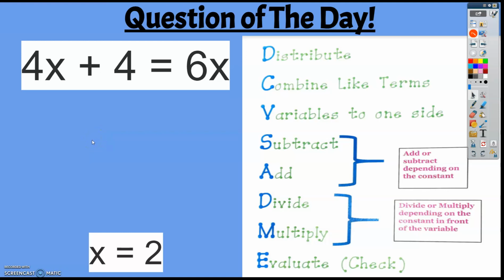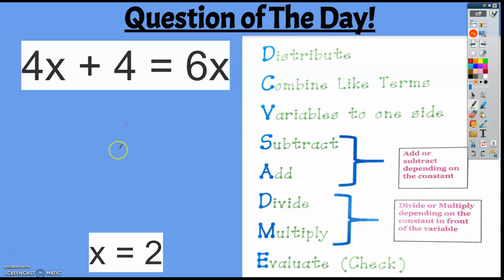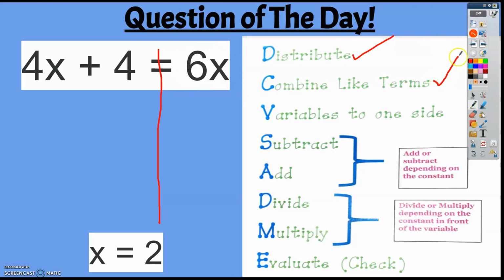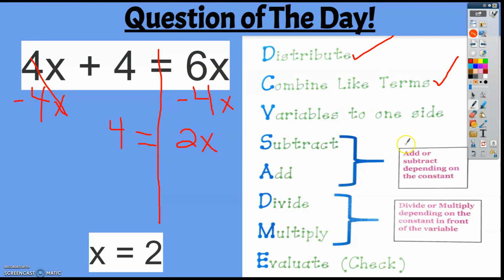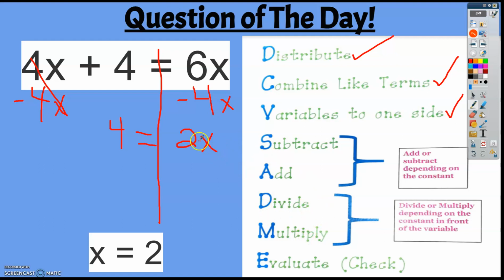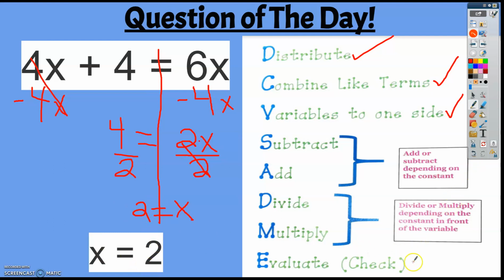Solving Multi Step Equations with Variables on Both Sides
Let's solve some equations with variables on both sides!